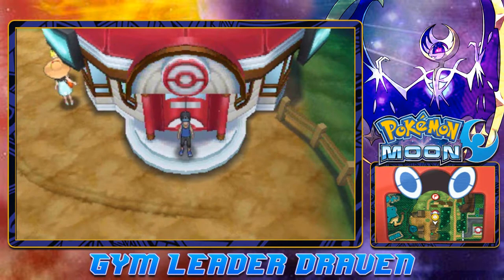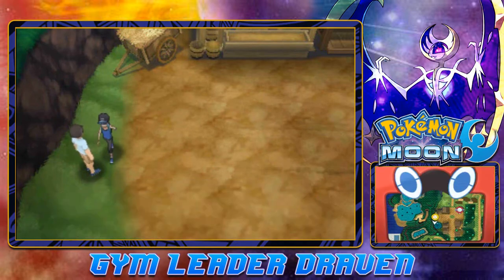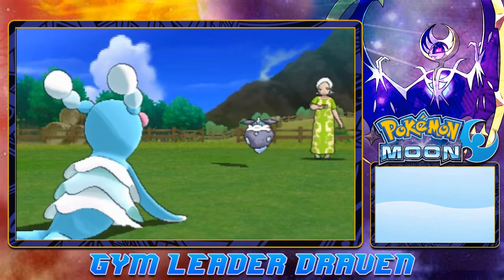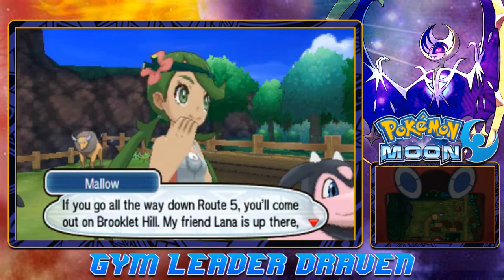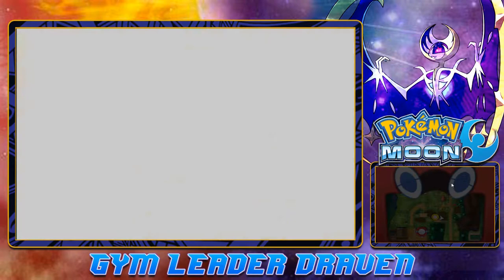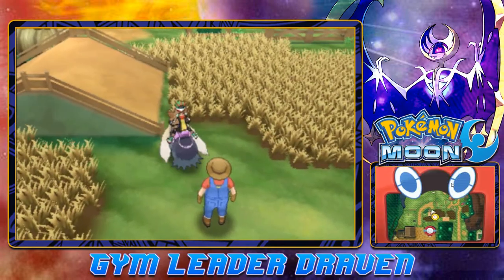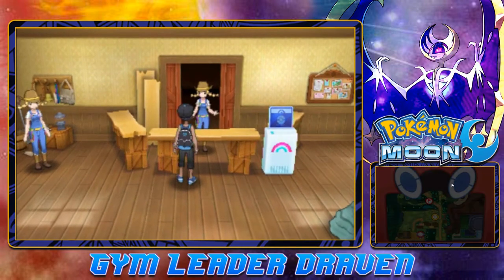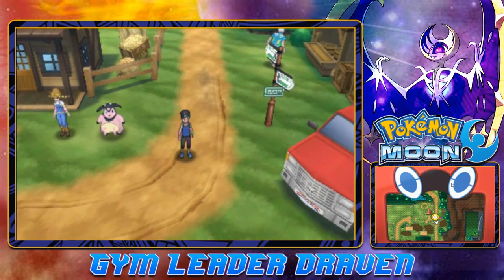Pokemon Moon Walkthrough Part 14: Going to the Farm!